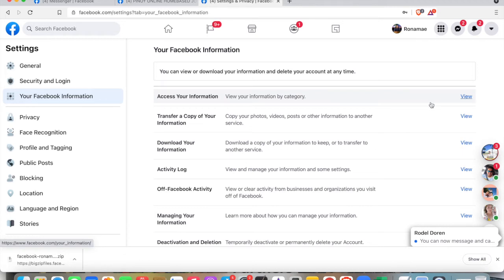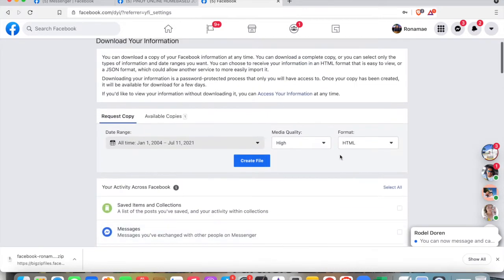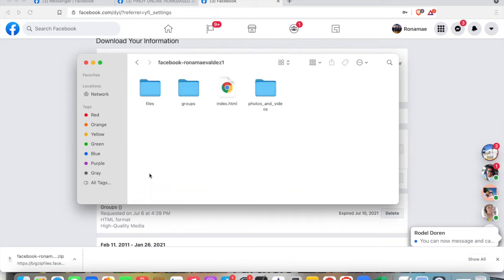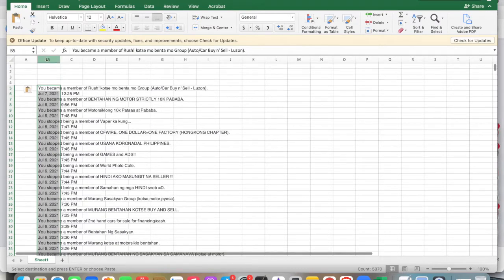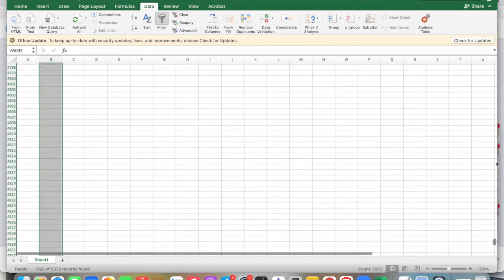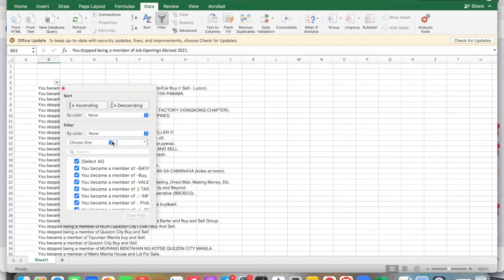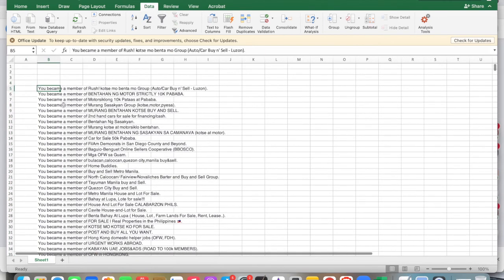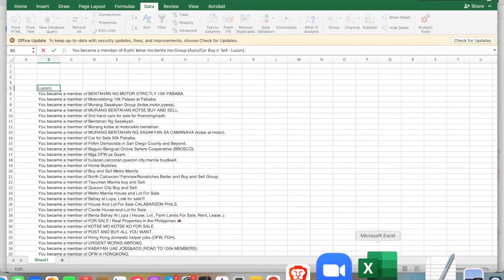How to Import Facebook Groups List to Excel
How to Import FB Groups list
How to get facebook groups list